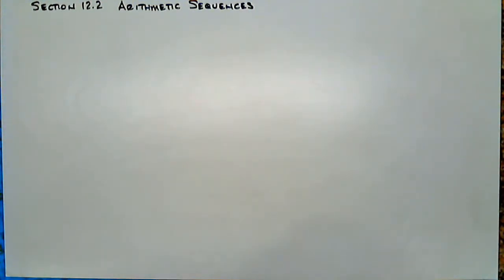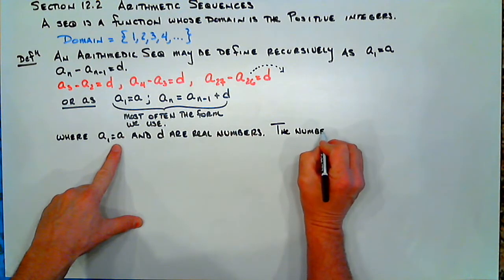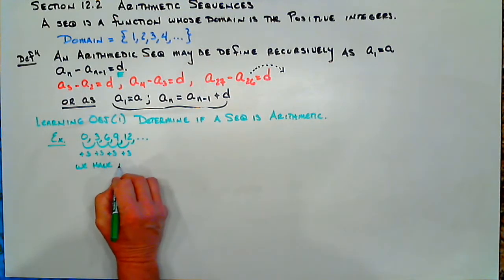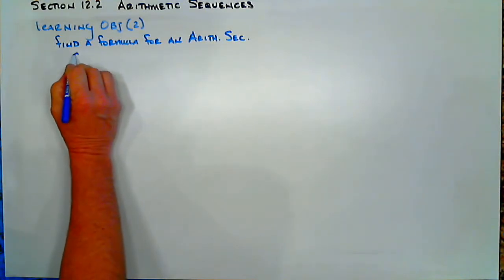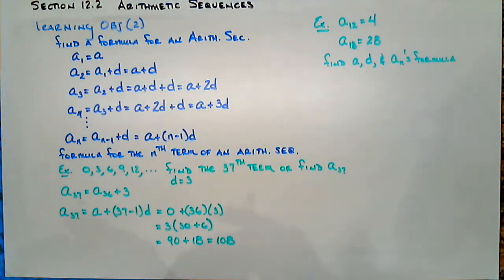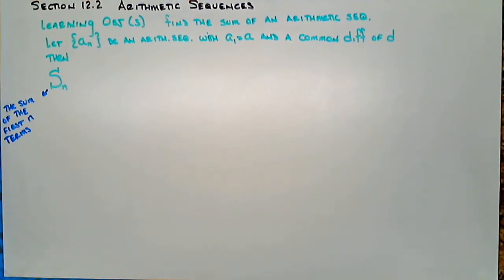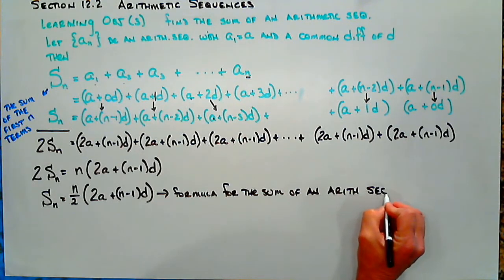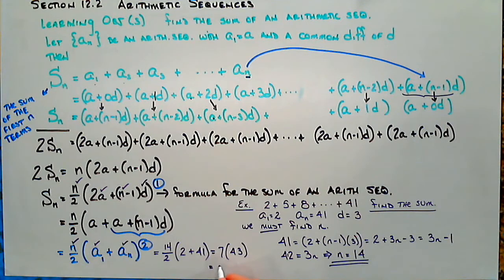BHS Precalculus Section 12 2 Lecture